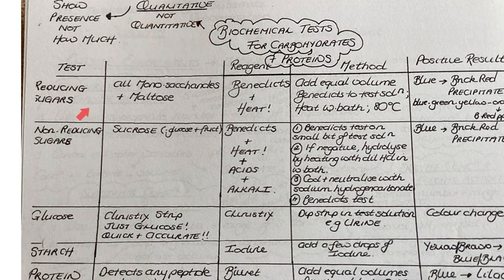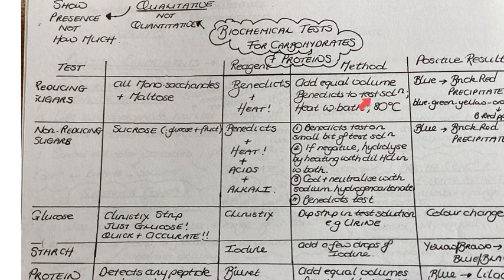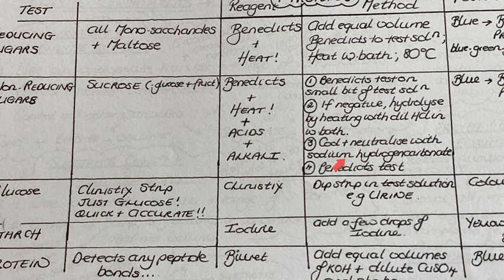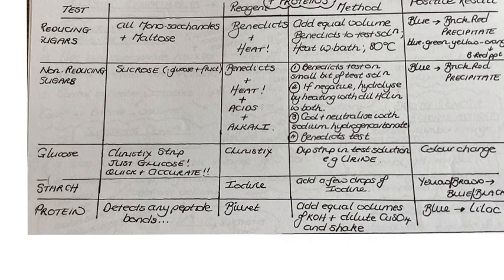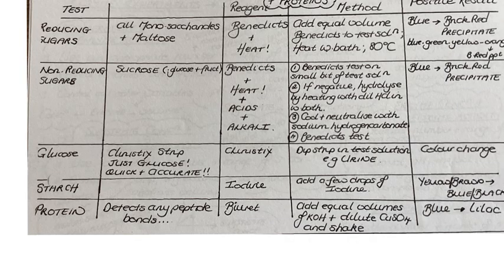AS3 Biochemical Tests